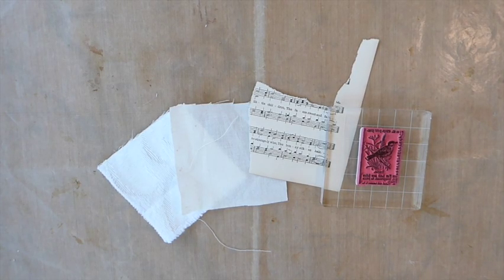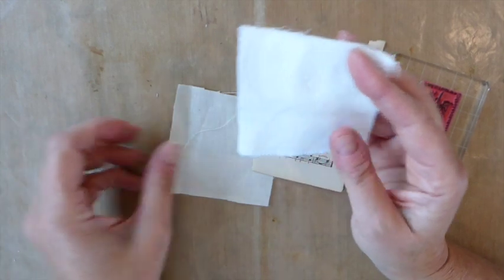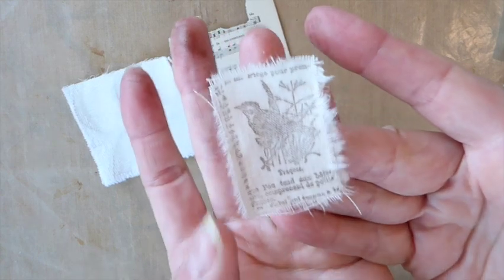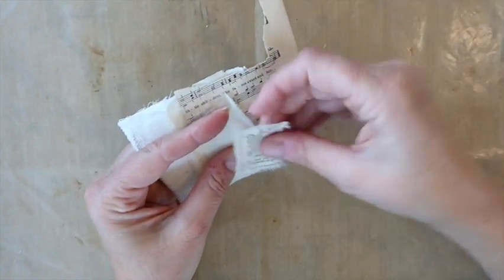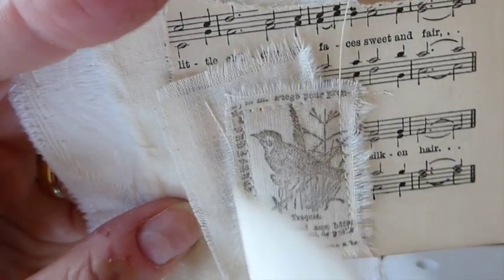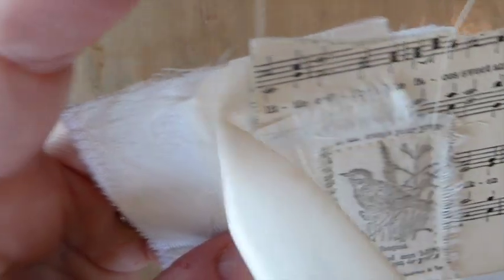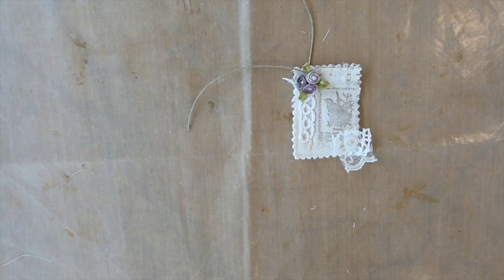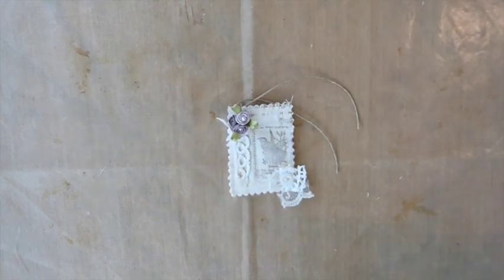Fabric Tags for Junk Journals- Step by Step Process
Welcome ! I love combining paper with fabric. In todays project we will create mixed media tags. These little fabric tags are a lovely addition to any journal and I am sure you will find the process easy to follow.I always enjoy mixed media tags as they combine my love of paper with fabric. Gather your supplies and let's get started!

Your support is greatly appreciated !

Crafty Hugs,
Gina @ TheFireFlyStudio67